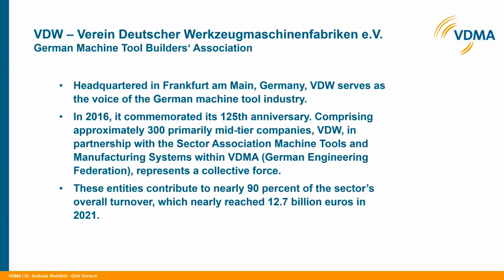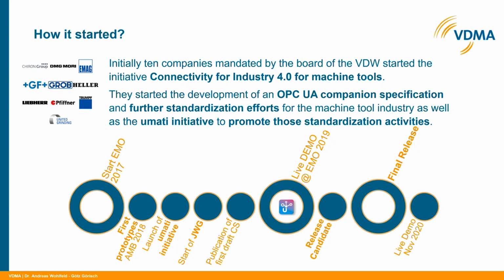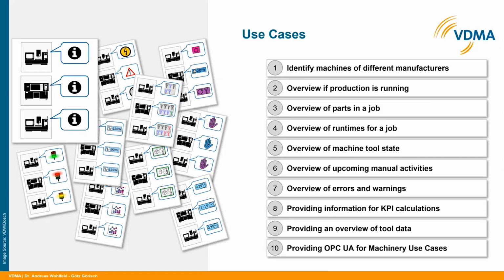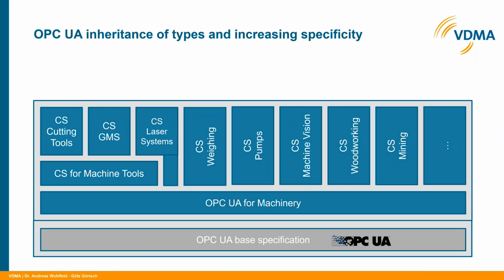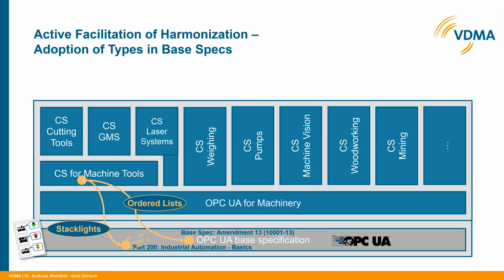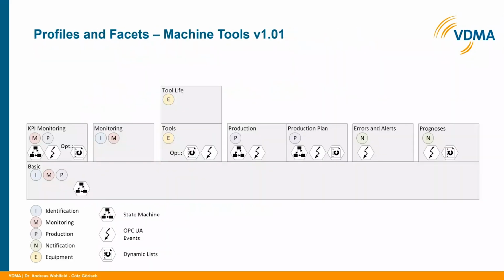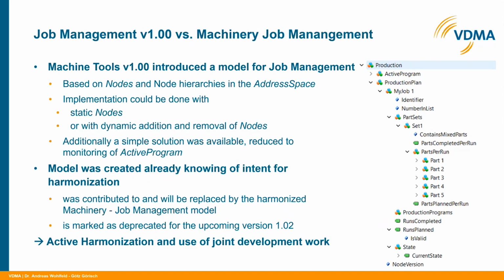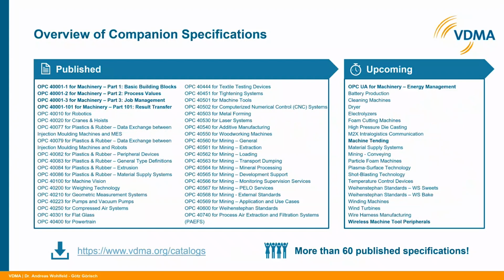OPC UA for Machine Tools │ VDMA Shopfloor Data Sessions │ Session 4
The Machine Tools specification is technology agnostic and thus covers all machine tool technologies. Gain insights into how this specification series achieves harmonized interoperability for the machine tool domain.

Learn about the development, purposes and use cases of the Machine Tools specification. See how it can be used for an existing/brownfield machine that is many years old as well as for highly complex rotary transfer or multi-spindle machines. The openness to technology enables universal application for forming, cutting or additive manufacturing.